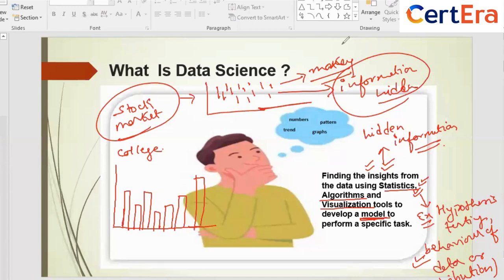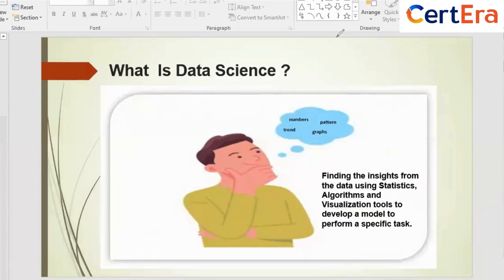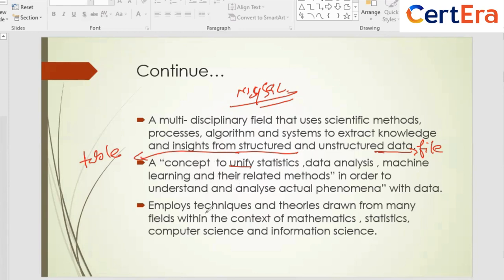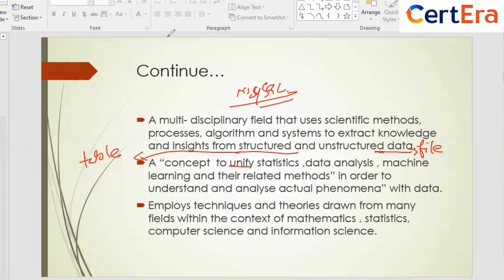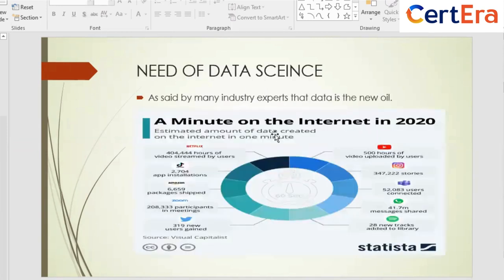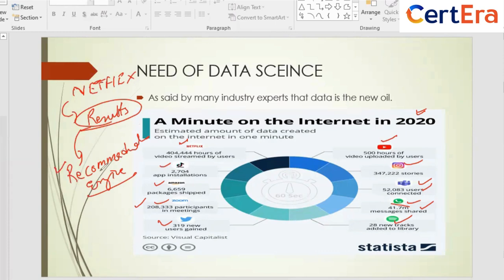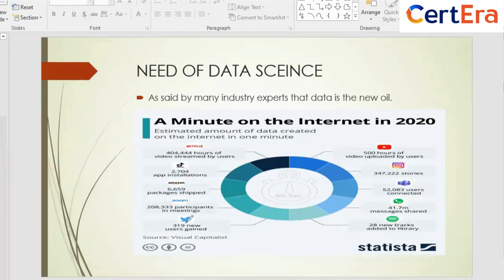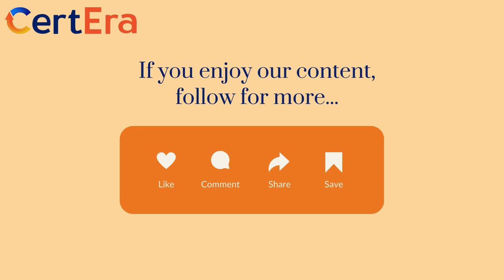What is Data Science| Need of Data Science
"What is Data Science and the Need for Data Science."

 Dive into the fundamental concepts of data science, exploring its applications and significance in today's data-driven landscape. Discover why data science is a game-changer, essential for extracting valuable insights, making informed decisions, and driving innovation across industries. Whether you're a beginner or seeking a deeper understanding.  Join us on a journey of discovery and empower yourself with the knowledge needed to harness the full potential of data in our dynamic and interconnected world.